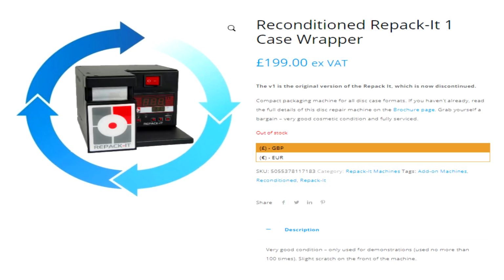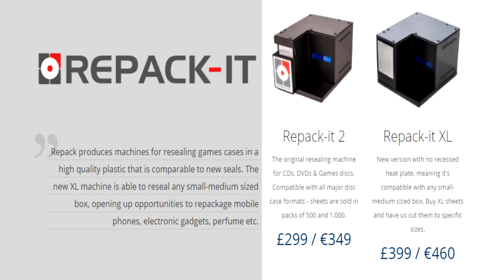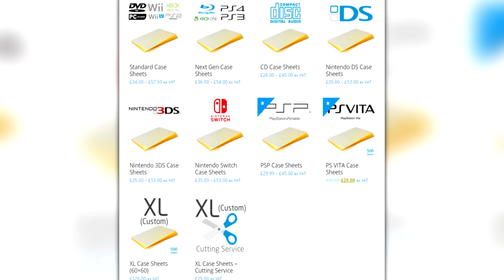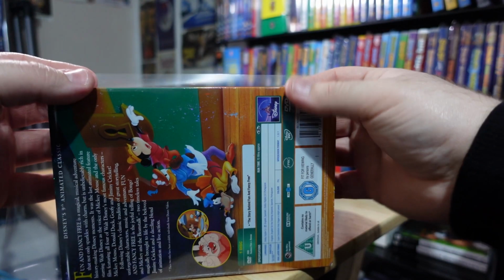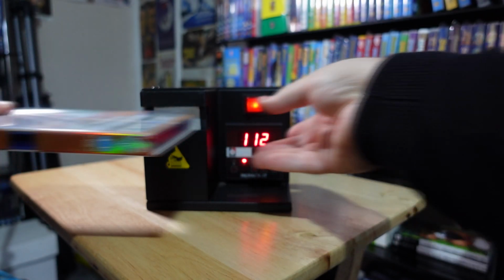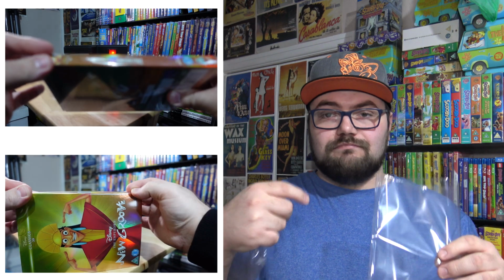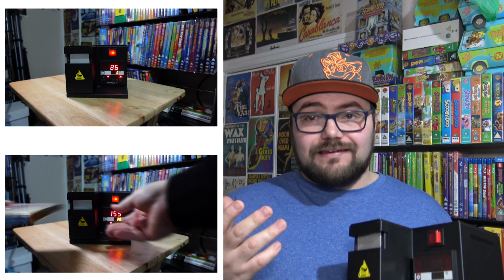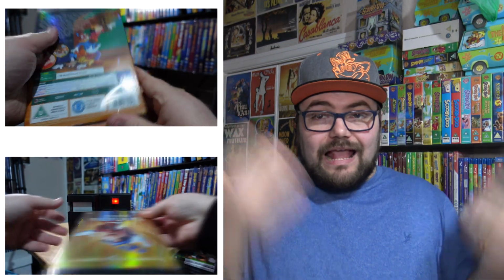Reseal your Physical Media with the REPACK-IT!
The Repack-it from Total Disc Repair, makes sealing your Physical Media and Games collection that much easier.

🎁TubeBuddy is a FREE browser extension that integrates directly into YouTube to help you run your channel with ease.

Get help with Titles, Description, Tags, Thumbnails, Member Perks, Check list, Tutorials and MORE+